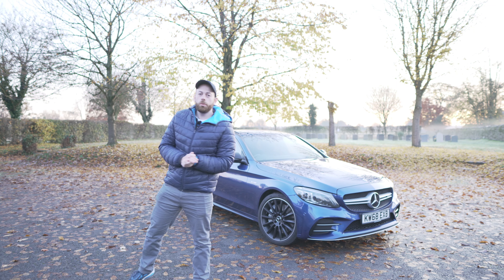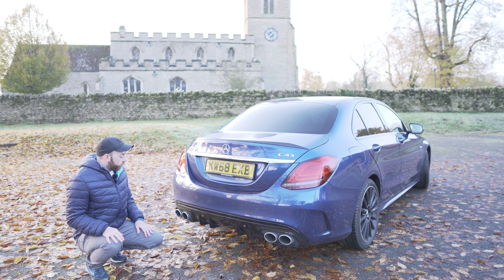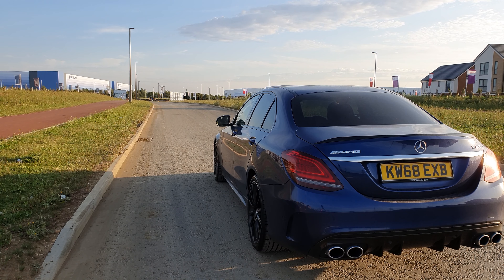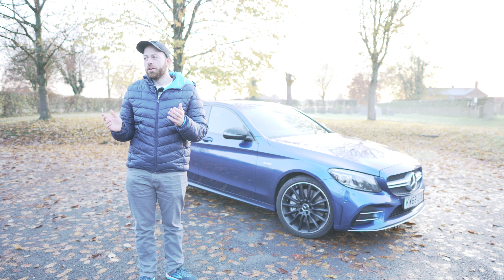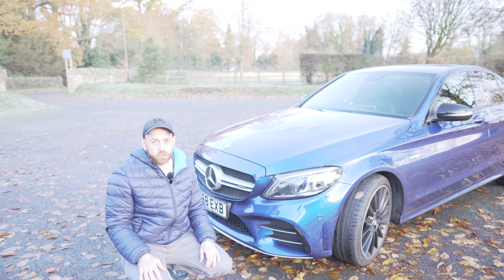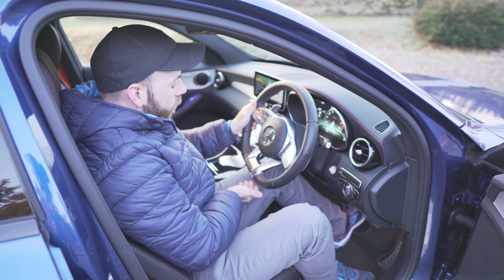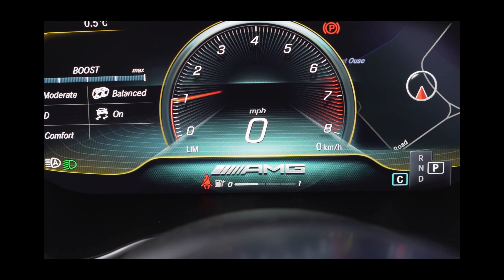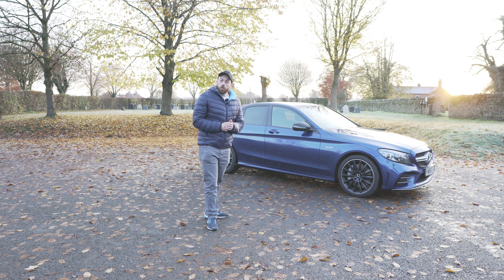5 things I love about my 2019 C43 AMG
Hey guys!

It was a lovely scenic winter morning with the yellow leaves and the C43 was nice and clean so I got my art lens out and decided to put together a new video and what better than the 5 things I love about the car.

If your new to the channel the car is a 2019 C43 AMG Saloon.

It was actually hard to pick just 5. There's so so much to love!